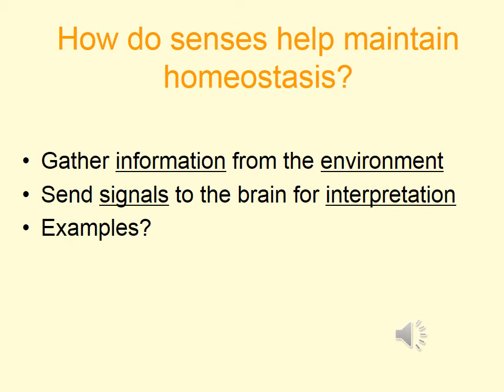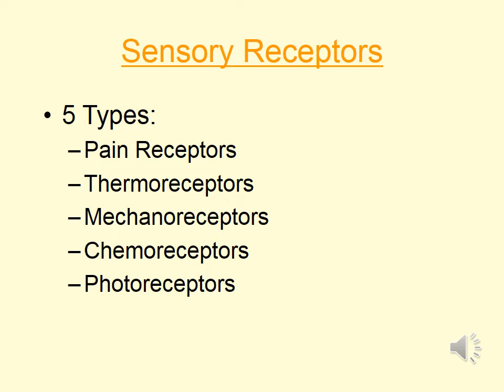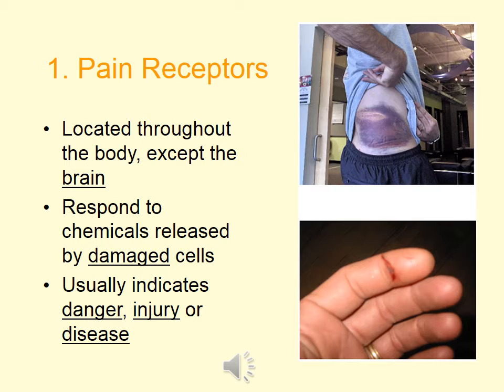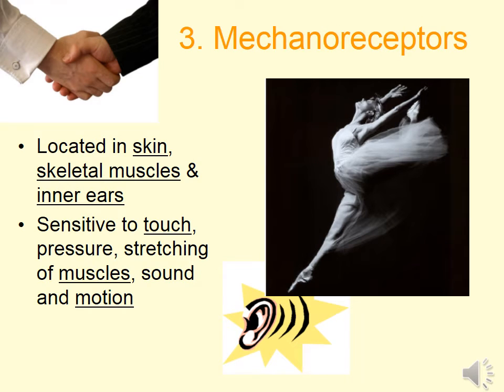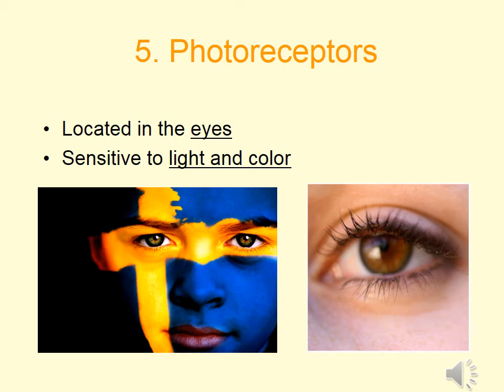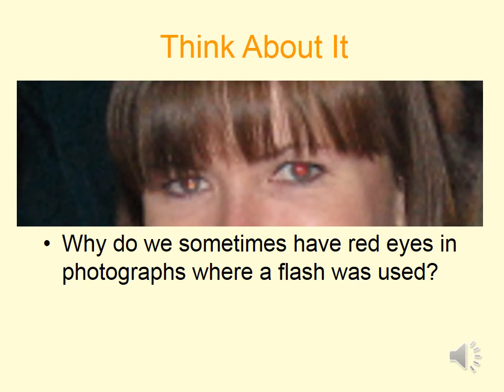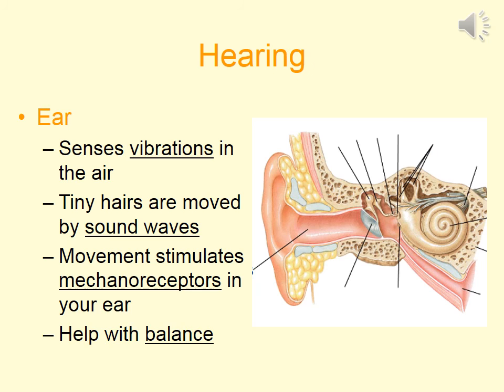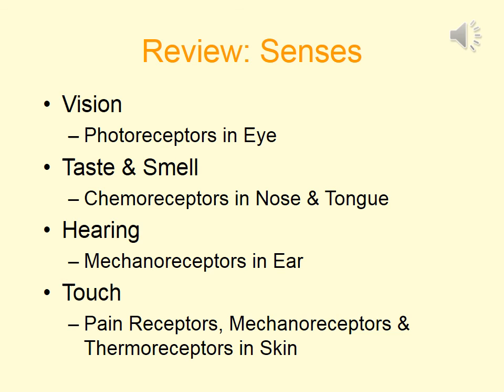Ch35 4 Senses